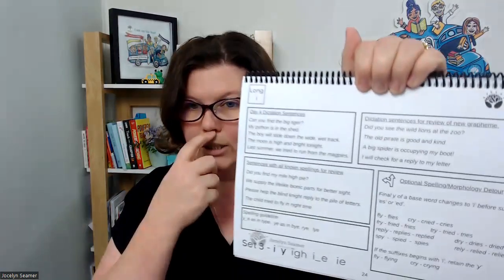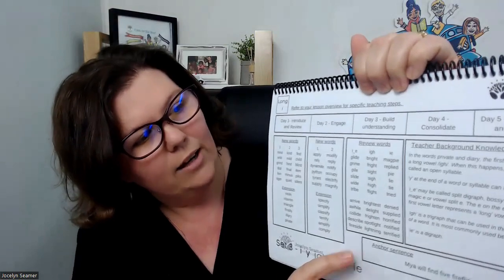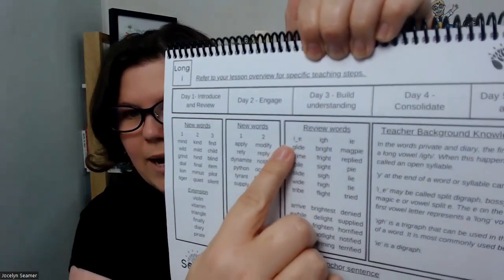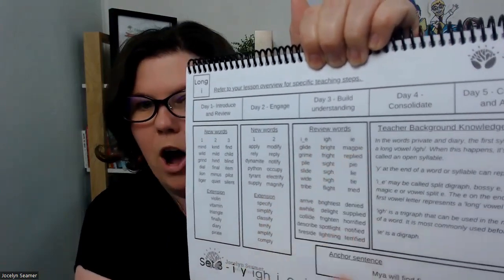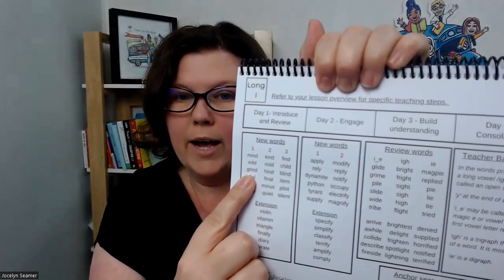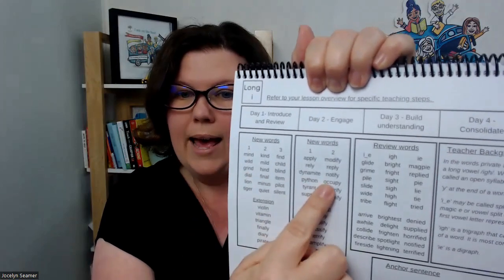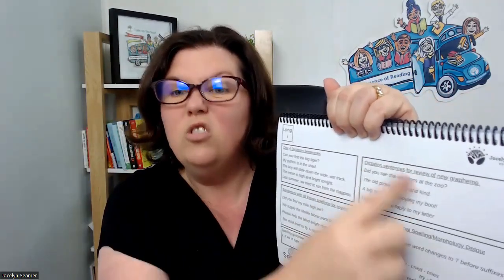Upper Primary KNOWLEDGE BUILDER S1, Ep9 - Students with Wobbly Phonics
In episode 9, Jocelyn discusses how you can help your upper primary student when they are a little wobbly on phonics.

What is the Upper Primary Knowledge Builder Series?

To support our upper primary colleagues (Year 3-6) to move towards a structured approach to literacy, we will be sharing our 10-part series of Knowledge Builders.  Our first episode is an exploration of the validity of the levelled text.

If you are a year 3-6 teacher, please let us know how else we can be of service.

QUICK LINKS
Jocelyn Seamer Education Homepage